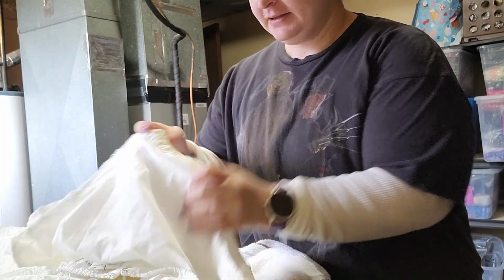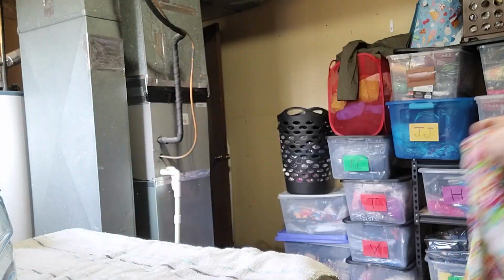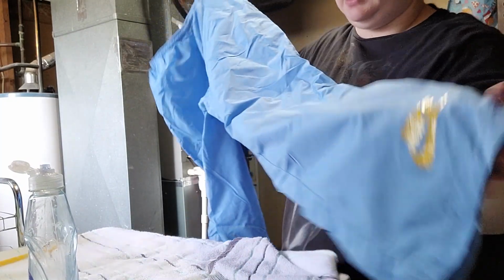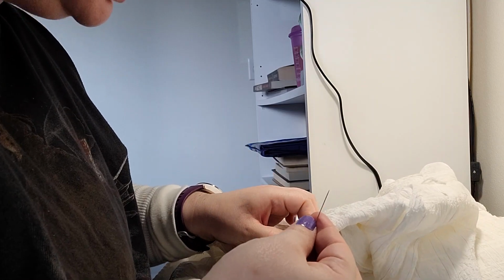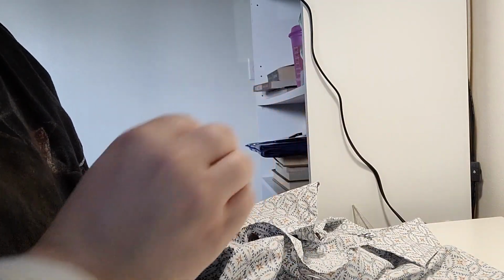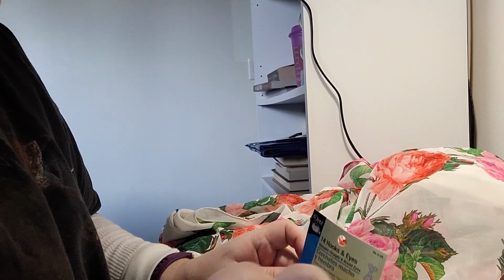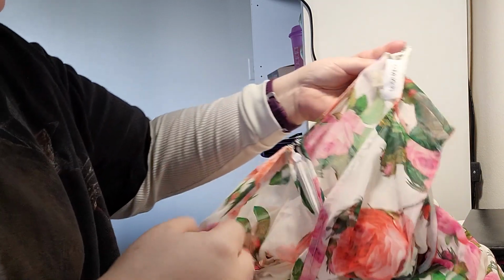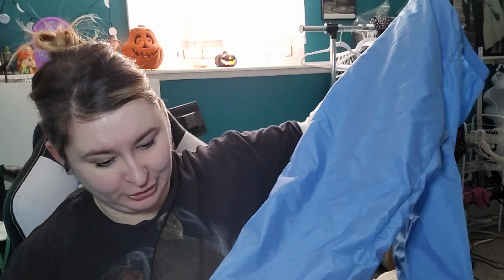Tackling my FLAWED clothing pile! | Sewing & Stain removing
Come hang out while I go through my flawed clothing pile!

New to these platforms and like free stuff?
Want free inventory or help selling yours?

Poshmark, Ebay, Depop, Mercari, unboxing, tips and tricks, in the life of, thrifting hauls, upcycle clothing, what sold, refinishing furniture, how to sell, fashion trends